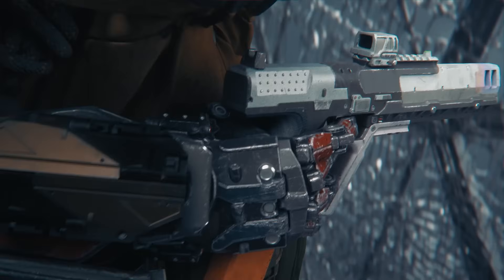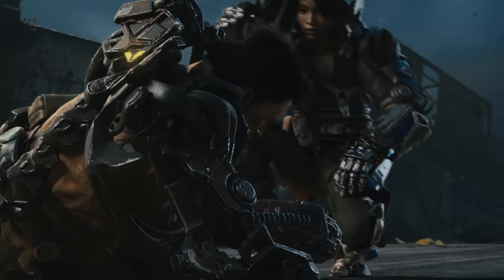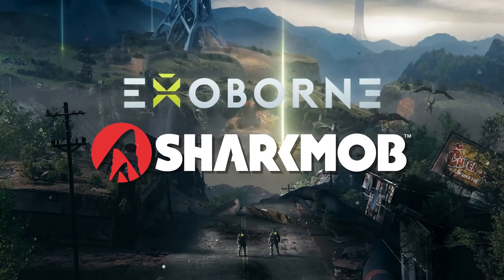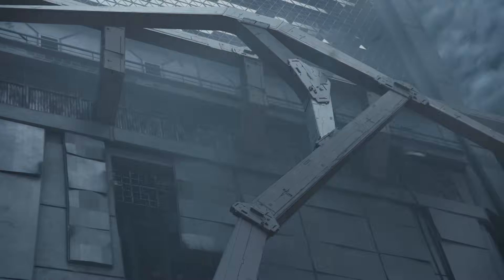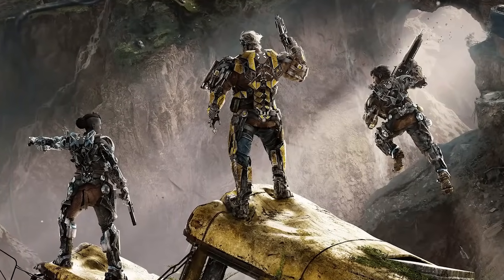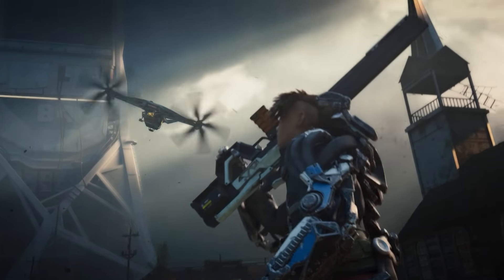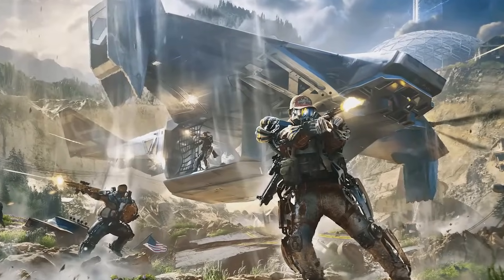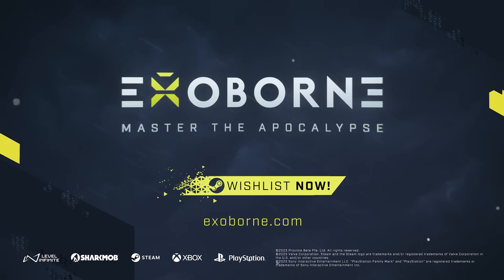HUGE NEWS! EXOBORNE UPDATE!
Exoborne is an Open-World Extraction Shooter with Exo-Rigs, Dynamic Weather Events & MORE!